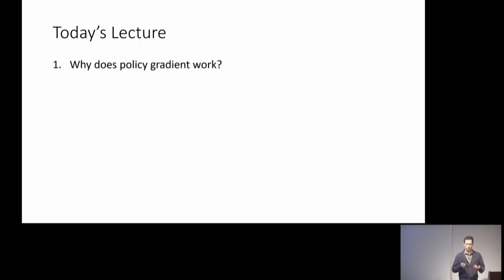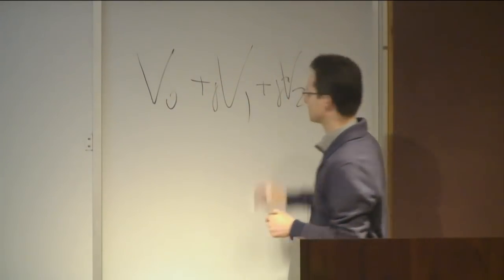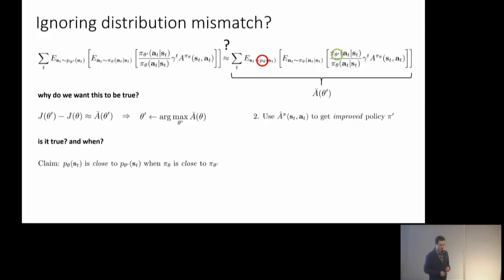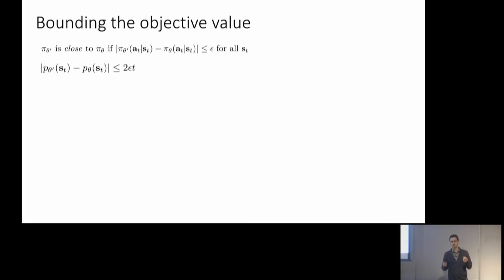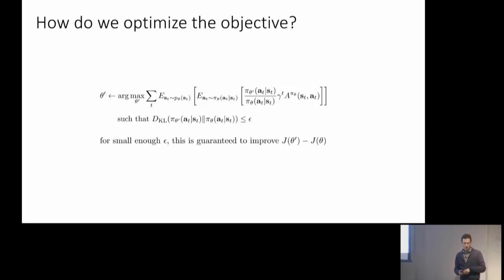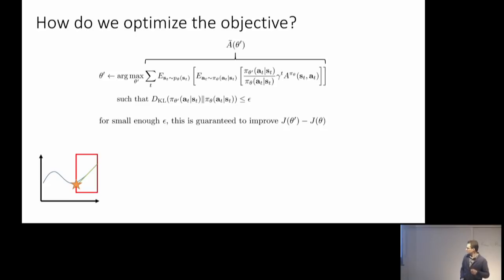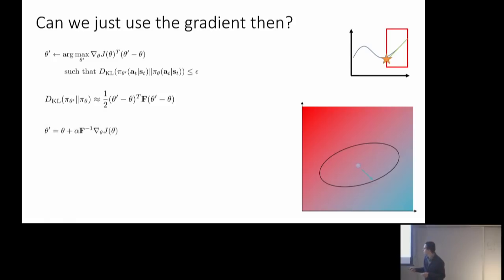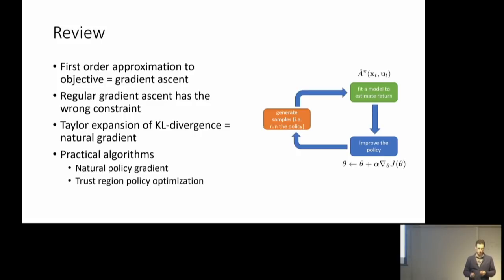CS294-112 Fa18 9/19/18